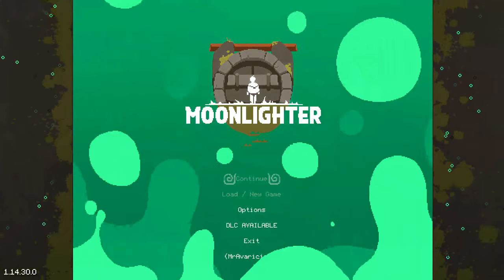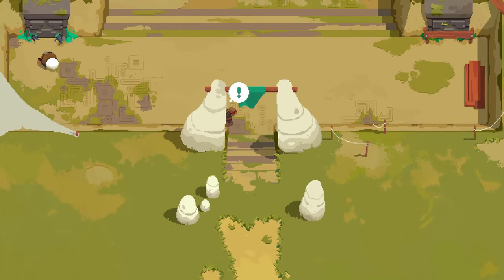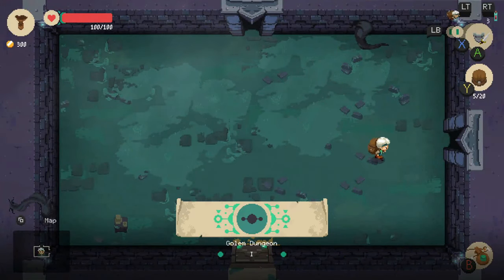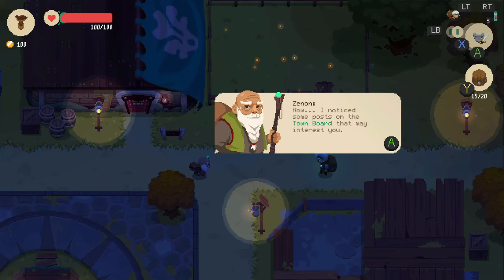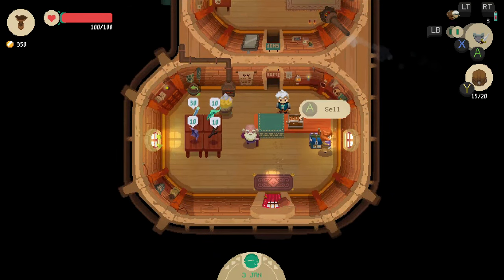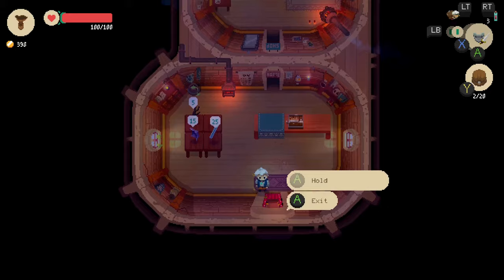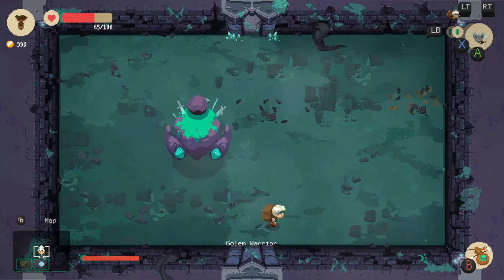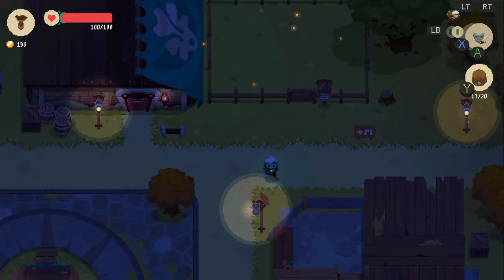Into the Dungeons Moolighter Part 1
Today I play Moonlighter further proving that my taste in games may be changing, that being said. In moonlighter we take control of Will the proprietor of the Moonlighter and relic hunter. Much like Indian Jones our boy will hits the dungeons for relics and riches. But unlike our old pal Indy, The artifacts Will finds will not end up in a Museum.
Is it a Dungeon Crawler? Is it a Shop Keep Simulator? You be the Judge.

Moonlighter is an action RPG indie game developed by Spanish indie studio Digital Sun that  has the player manage their shop during the day and go exploring at night. Shop keeping involves managing goods and receiving money, which the player can invest to upgrade the town and add services like a potion-maker and a blacksmith. These town upgrades allow the player to craft weapons, armor, and health potions, hire a part-time worker to sell things during the day, as well as upgrade the characters' equipment. At night, the player can explore dungeons and confront hordes of enemies, which drop loot upon defeat; loot can also be found in chests once the player clears a room.

More About Me: Just Your average gamer with average skills playing games that fill me with joy. RPG's And Strategy are where i shine although i will try my hands at FPS and Action games. I started the channel for me to get scared to death by horror games and have everyone watch, laugh, and enjoy. Although i have strayed from that path maybe i will return. Plus if we are lucky you may get to see me play guitar. I have a greedy need to play video games thus The Avaricious Gamer is born. With that I have created TheAvariciousGaming a place where any gamer can fulfill their GREEDY GAMING NEEDS!!!